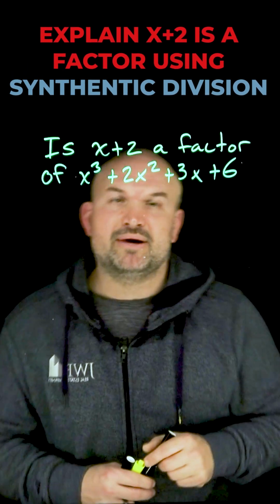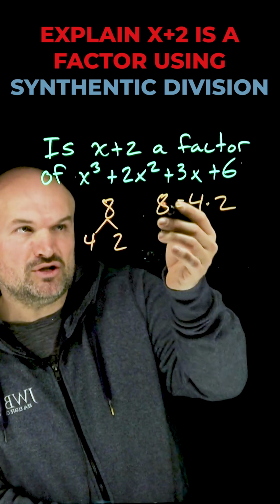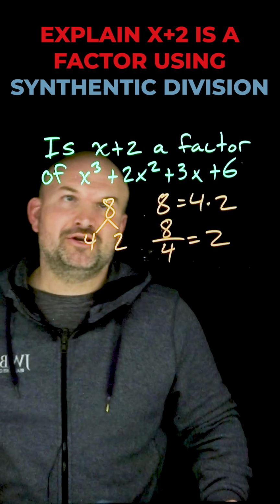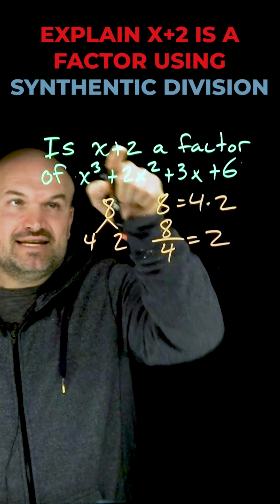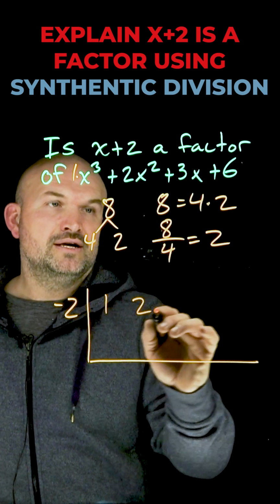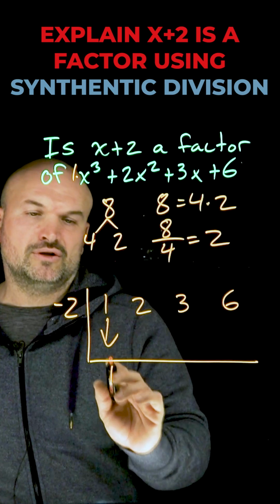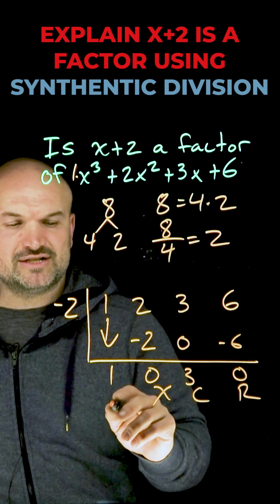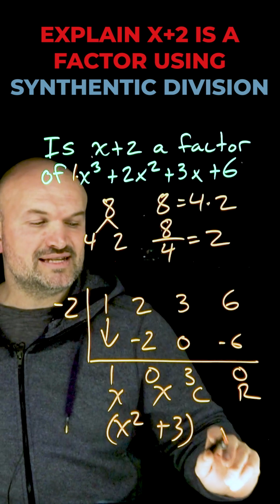Explain x+2 is a factor using synthentic division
Lets determine how to know if you have a factor of a polynomial by using synthentic division